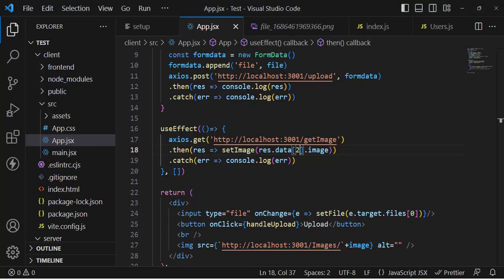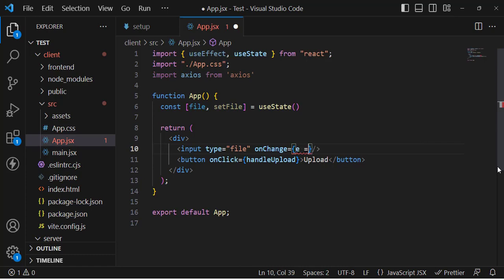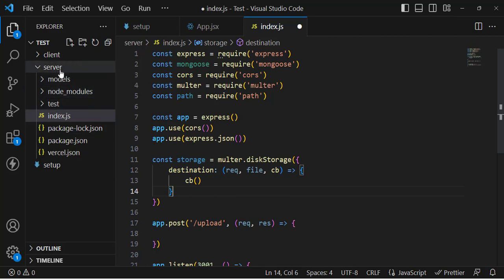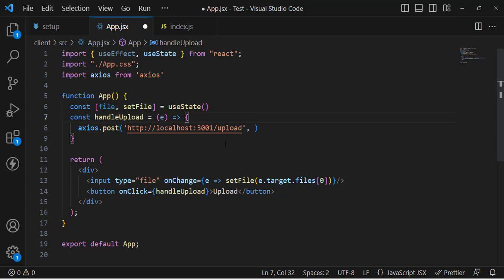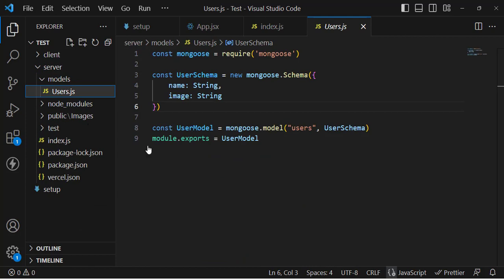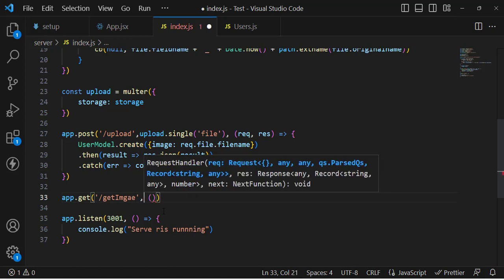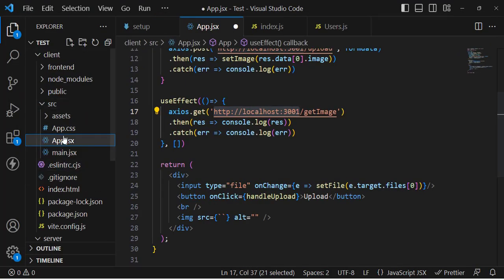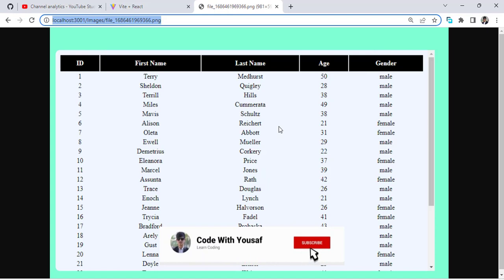How to Upload and Display Images using Multer in the MERN stack | Upload Images in React JS and Node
This video is about How to Upload and Display Images using Multer in the MERN stack | Upload Images in React JS and Node JS.